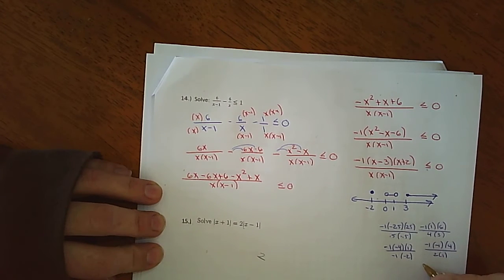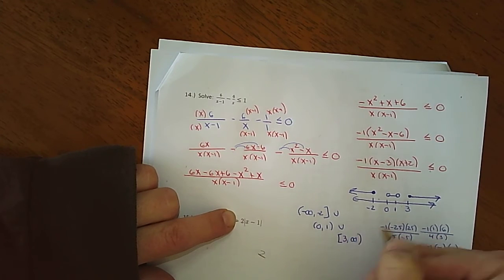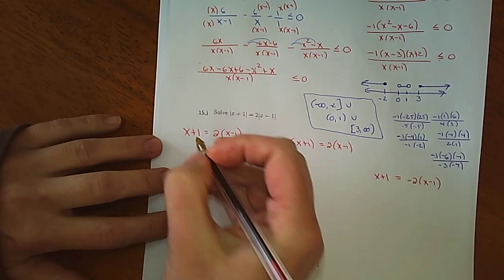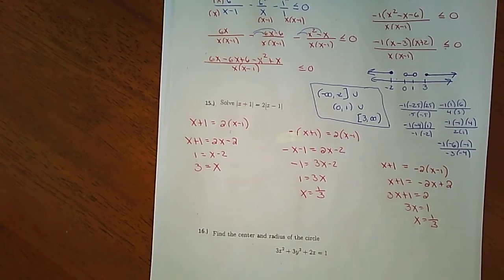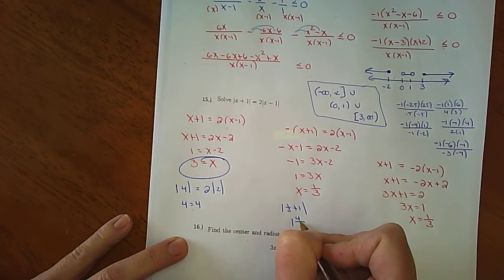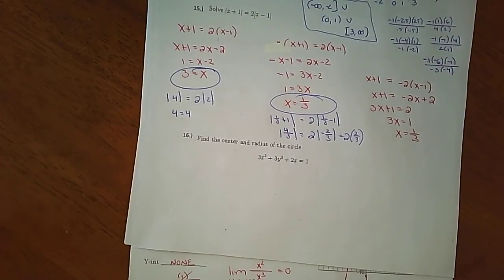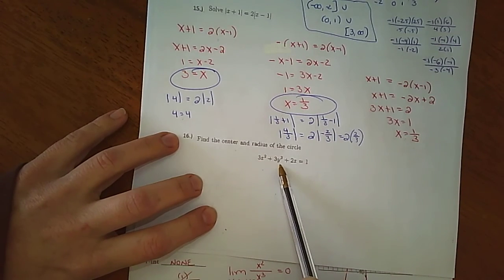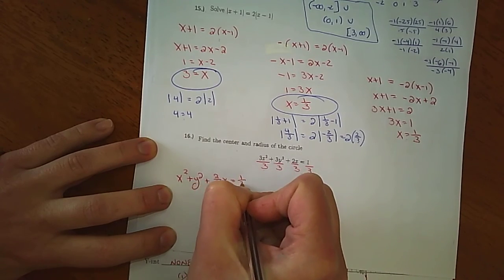Midterm Review Packet Page 5